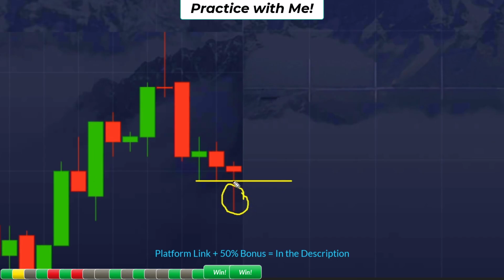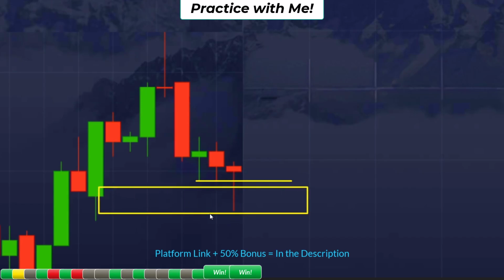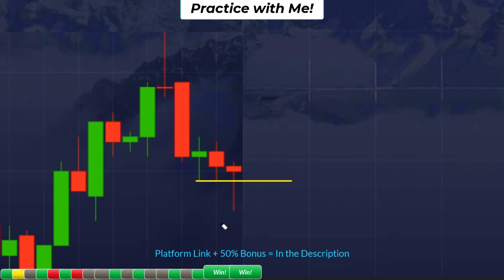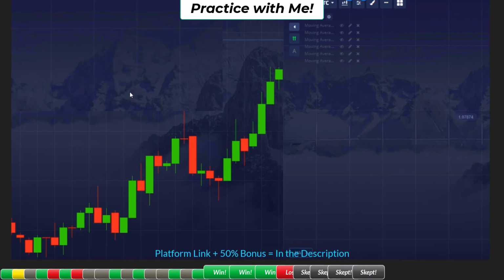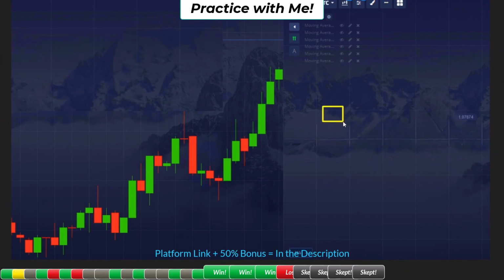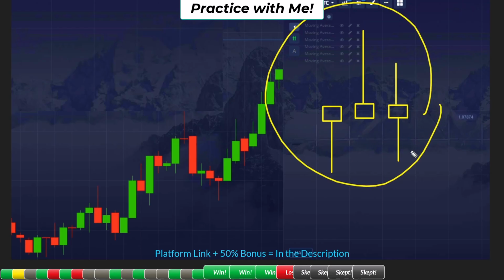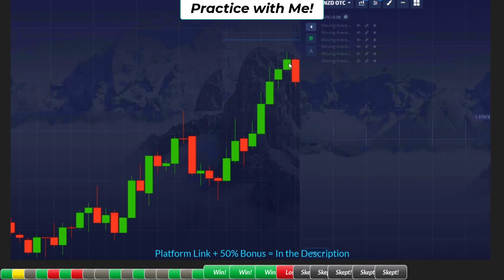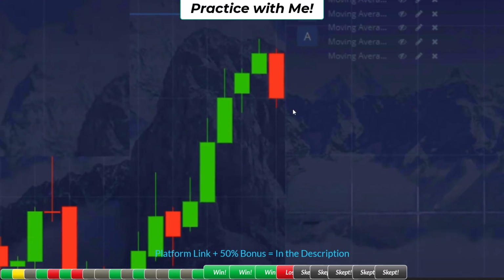Binary Options Candle by Candle Analysis Part 3 - Christian Forex Traders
Welcome to our "Best Pocket Option Method to Make Consistent Profit" tutorial! In this video, Christian Forex Traders share essential strategies and methods to help you consistently profit on the Pocket Option platform while staying true to Christian principles.

What You'll Learn:
Profitable Trading Techniques: Discover reliable methods to increase your chances of consistent profits in binary options trading.
Candlestick Psychology: Understand how to interpret candlestick patterns and use them to predict market movements.
Risk Management Best Practices: Learn how to protect your investments with effective risk management strategies.
Technical Analysis: Gain insights into reading charts and making informed trading decisions based on technical analysis.
Position Sizing: Understand how to determine the right amount to trade based on your account balance and risk tolerance.

Getting Started:
Begin your journey with Pocket Option using this comprehensive guide. Whether you're trading in demo mode or with real balance, this video walks you through the steps to maximize your trading potential. Learn how to select assets, analyze trends, and set expiration times to make a profit.

New videos are released on our channel every DAY!